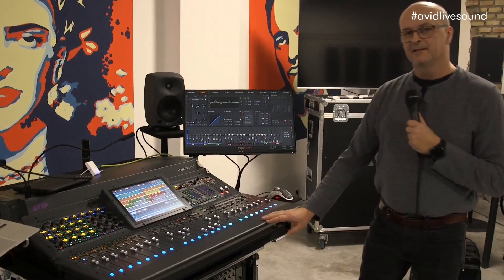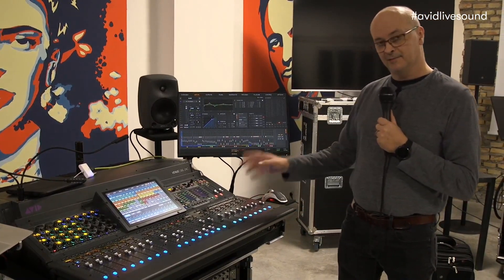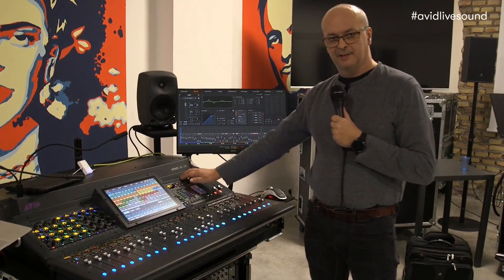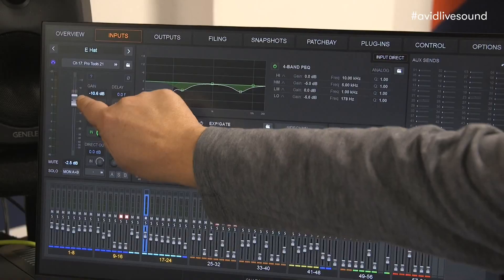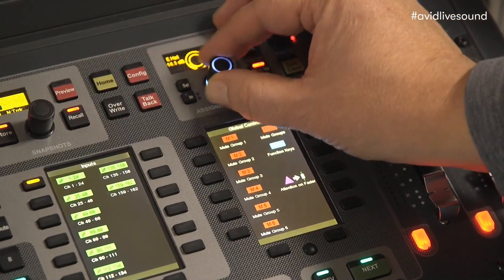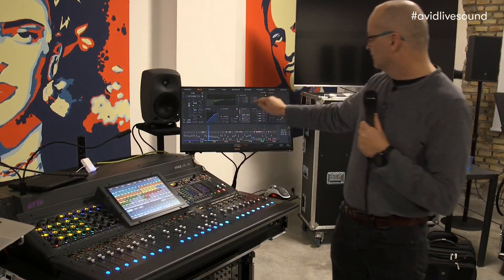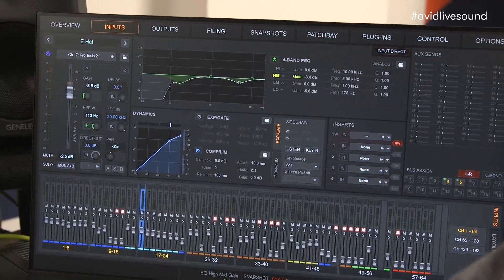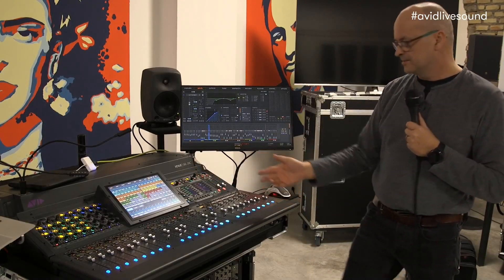AVID LIVE ⏩ New in VENUE 6.2 — Touch and turn on the assignable encoder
New in VENUE 6.2 — Touch and turn on the assignable encoder